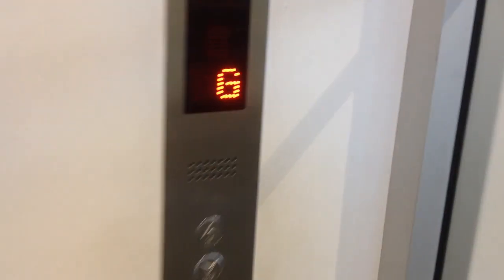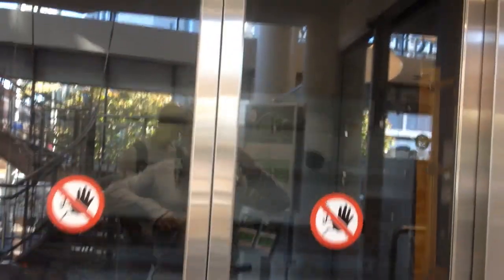ThyssenKrupp MRL Traction lift @ Ryde Library & City of Ryde Council Office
The Planning & Business Centre has since closed and been replaced with the customer service centre.
Brand: ThyssenKrupp
Type: MRL Traction
Capacity: 1275 kg/17 persons
Floors: G, 1 (library), 1A (Ryde Radiology, office of the Mayor and Council Chambers/Meeting Rooms)